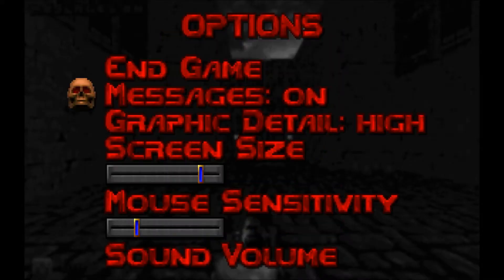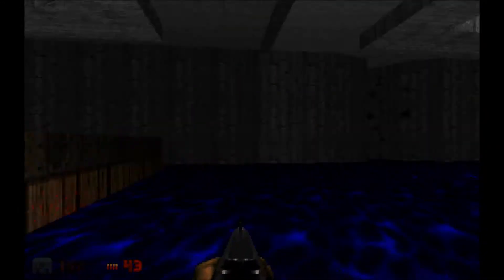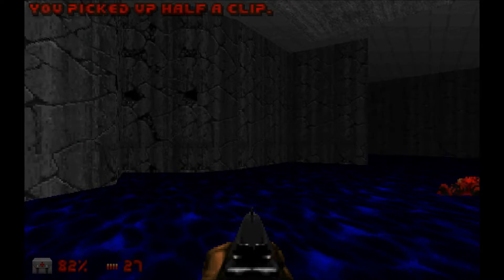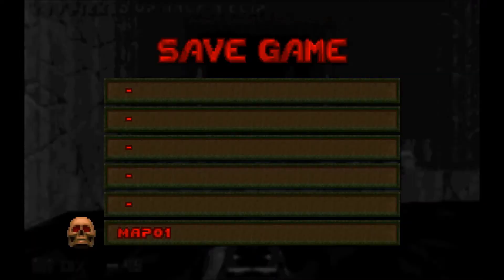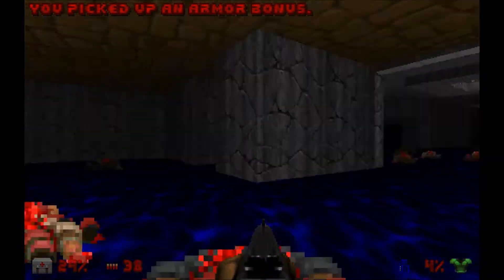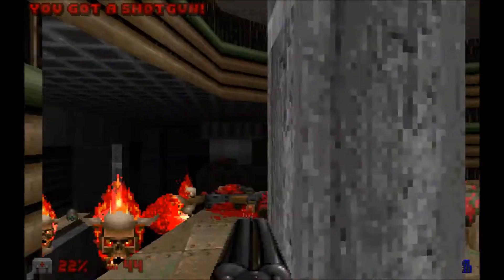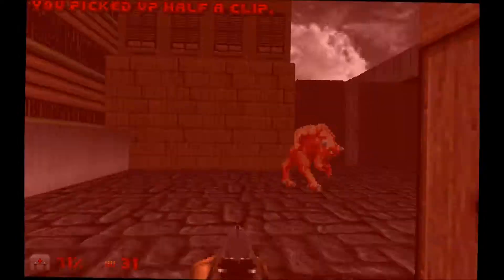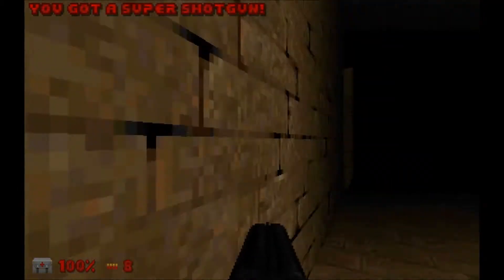Custom WAD Showcase: Undertow (in DOOM Retro)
Bloody hell, this is a hard one! So tough, in fact, that I did try it in Zandronum also

The only conclusion that I can reach is that Map 2 is intended for multiplayer - or with mouselook + jumping. Some great level design and a couple of things I've never seen before, but I can't look past the difficulty of that second level. 7.5/10.

Level chosen by DoomWorld.com's random level selector.

***Info below from accompanying Readme file***

Title                   : UNDERTOW for DOOM II v1.9  (Advanced port NOT required)
   : (VERSION 2 BUGFIX)*
Filename                : undertow.wad
Completion              : December 25, 2000
Author                  : Gregory Dick
Misc. Author Info       : Doom fanatic who still plays Defender

Other WADS by Author    : Hero.wad     for Doom2
       Bermuda.wad  for Doom2 (port required)
     Coal.wad for Doom2
     Warehouse.wad for Doom2 (deathmatch)

Description             : 2 bite-sized single player levels done in the underhalls style
     with a few twists.  Focus is on single play and cooperative.

Cheesy Doom story : I'm tired. Just play the damn thing.

Additional Credits to   : ID Software, the good folks at ftp.cdrom.com,
                          Budweiser brewing company,
     and of course wad authors and doomers everywhere.
     *Big thanks to Richard J. Sham for pointing out an
      inconspicuous, yet nasty linedef bug.

* Play Information *

Game   : Doom2
Level #              : Map 01 and Map 02
Single Player           : Yes
Cooperative 2-4 Player  : Yes, Yes!
Deathmatch 2-8 Player : Not designed for it 8 starts exist on each map.
Difficulty Settings     : Yes
New Sounds              : Yes
New Graphics            : Created new sky
New Music               : No
Demos Replaced          : None...Would love to see some!